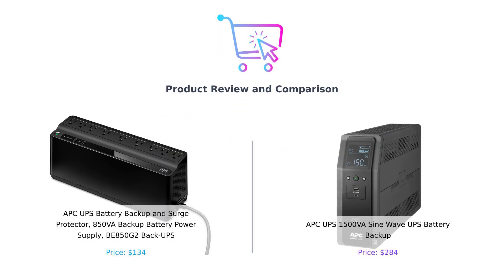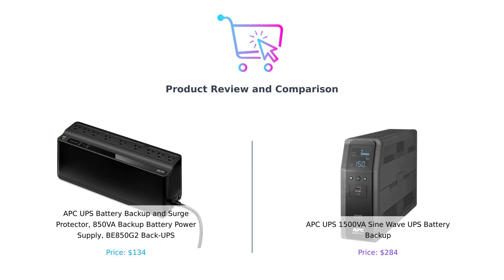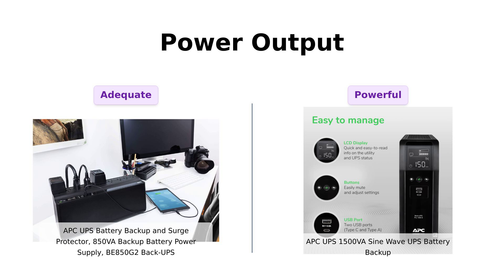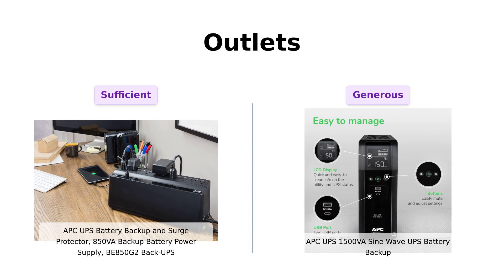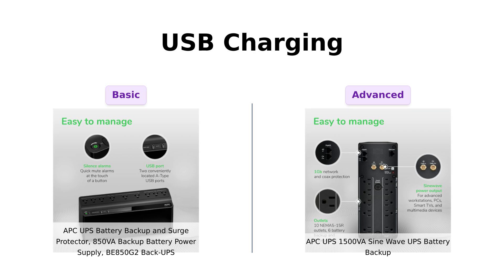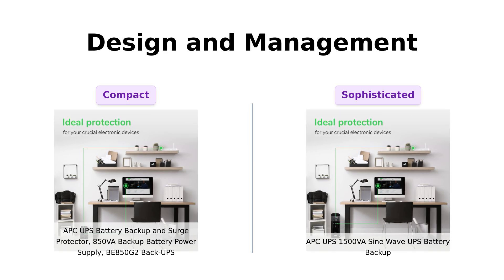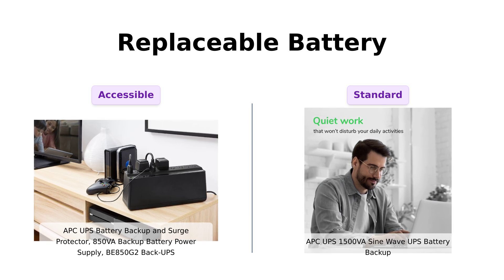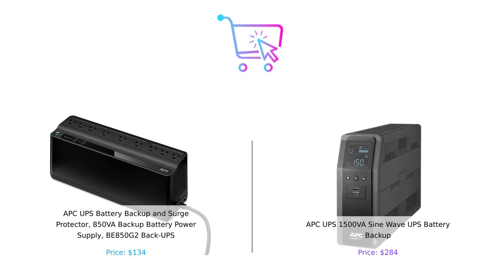APC UPS 850VA vs 1500VA Comparison 🆚 Which is Better?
Compare the APC UPS Battery Backup and Surge Protector, 850VA Backup Battery Power Supply with (2) USB Charger Ports to the APC UPS 1500VA Sine Wave UPS Battery Backup, BR1500MS2 Backup Battery Power Supply Discover the differences and find out which one suits your needs best!